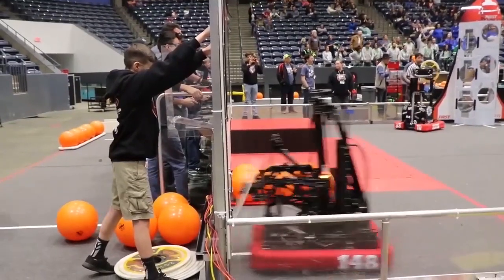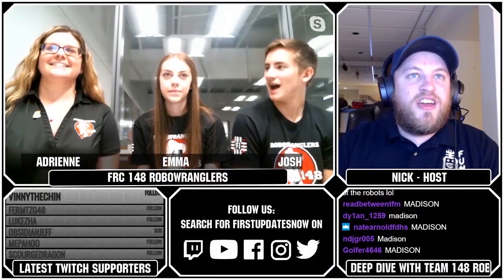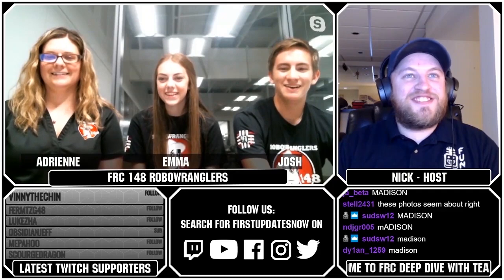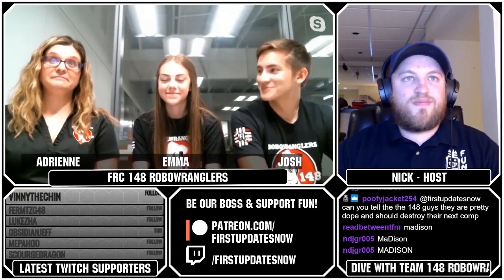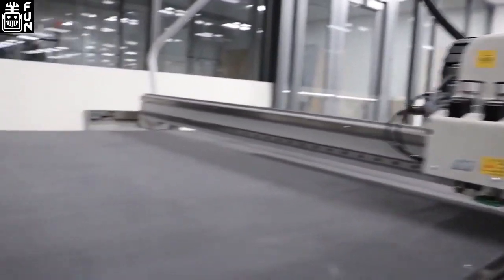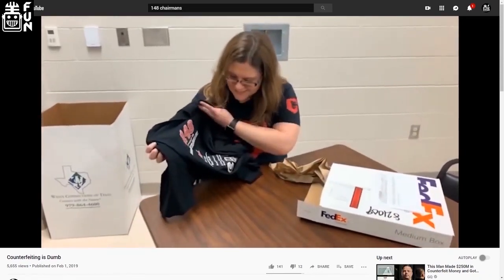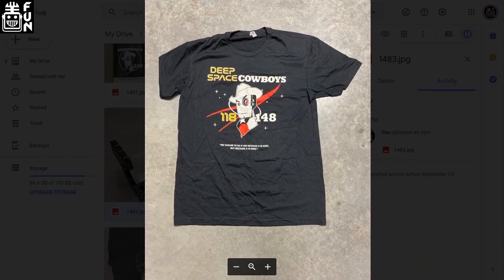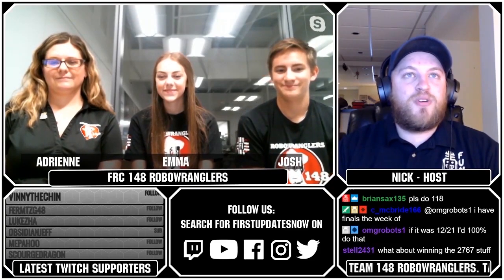148 Robowranglers D Row Hates Big Red w/ Audience AMA - FRC Deep Dive - First Updates Now